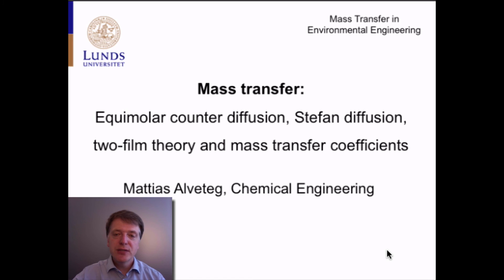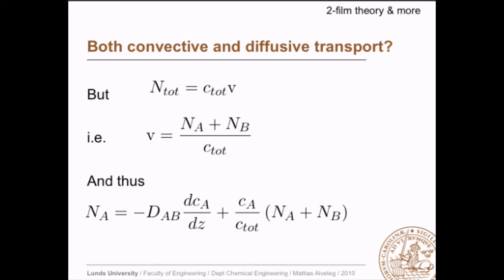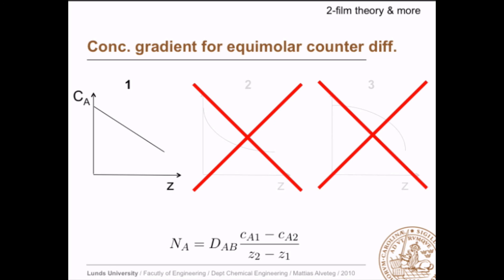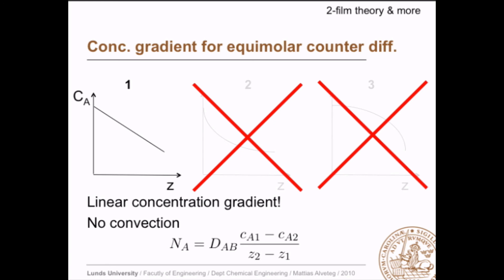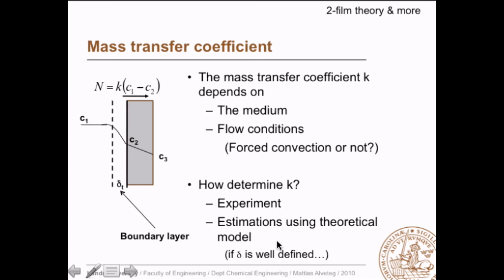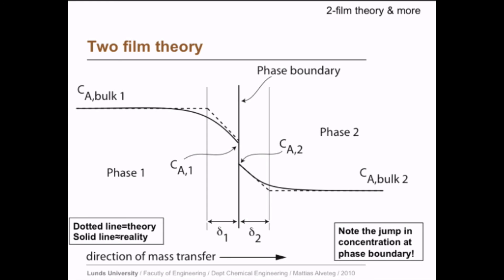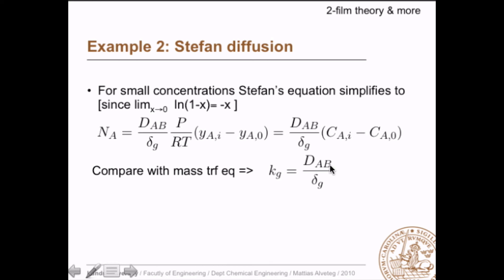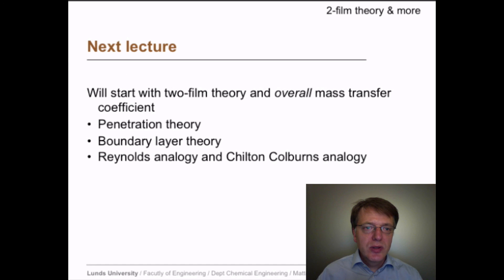MT2-MassTransfer: Equimolar and more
Chemical Engineering: Mass Transfer, Equimolar Counter Diffusion, Stefan Diffusion, 2-film theory and mass transfer coefficients